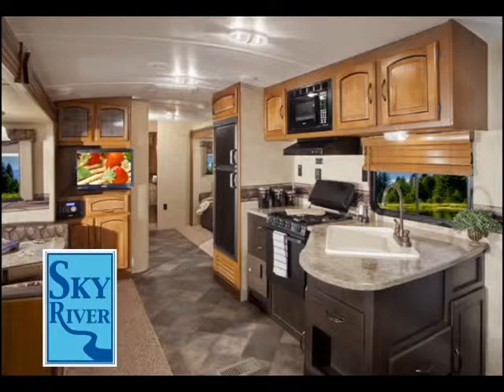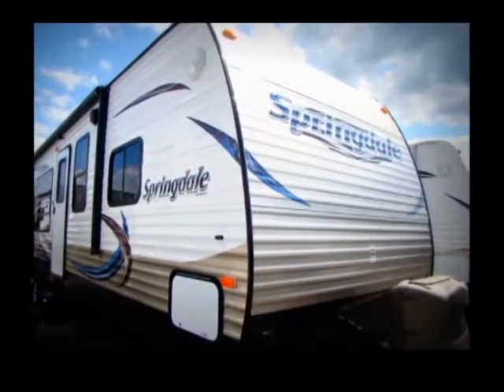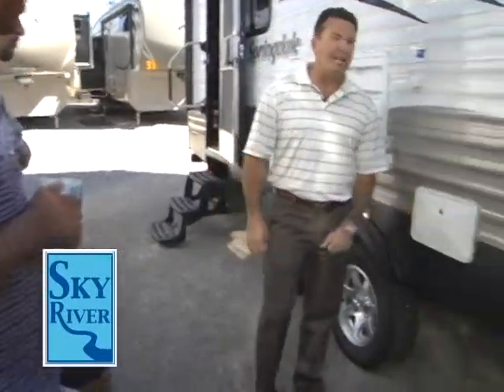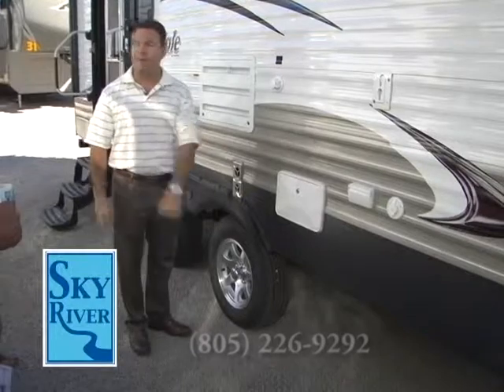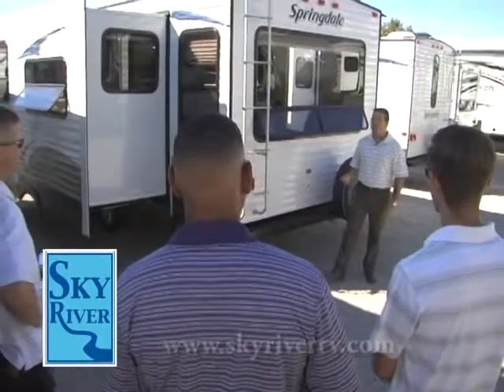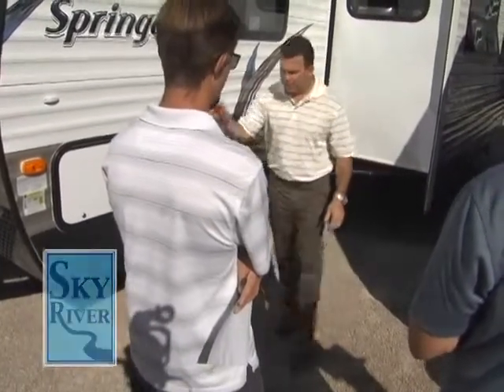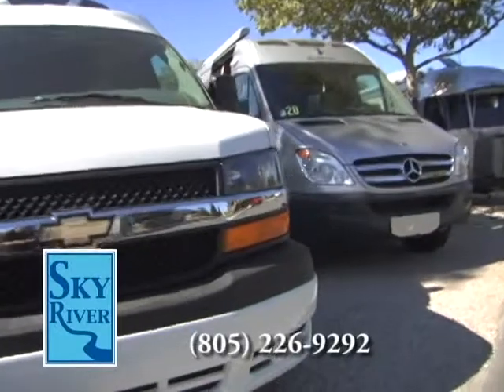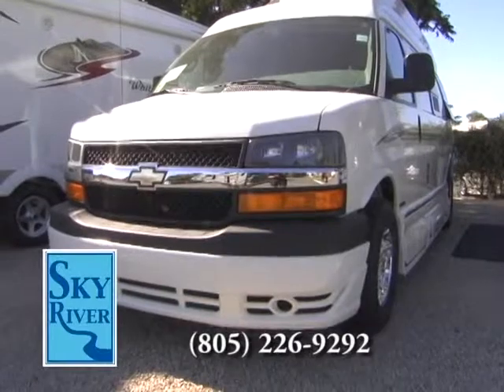SRRV Reps 30m 11052013